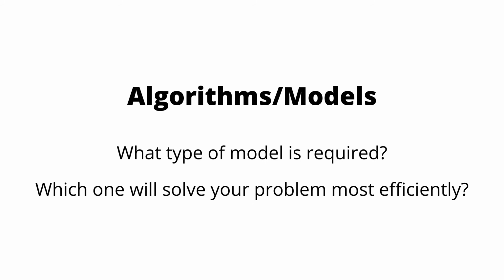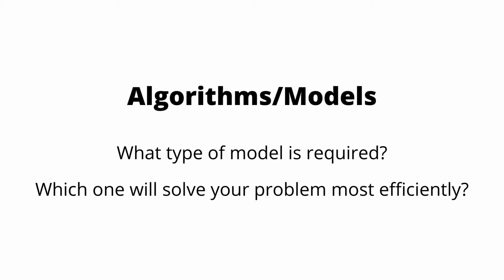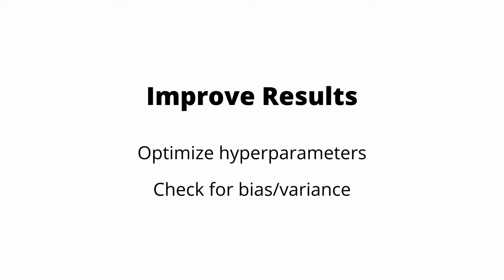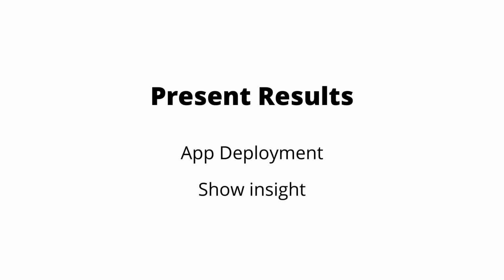The Machine Learning Development Process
This video goes over the process of creating an ML project, this is also linked to my MYP personal project which was centered around artificial intelligence.